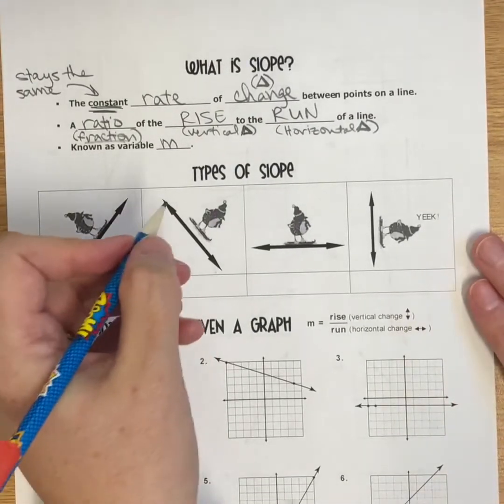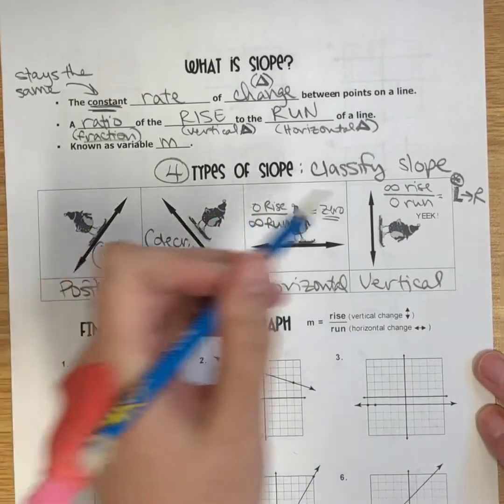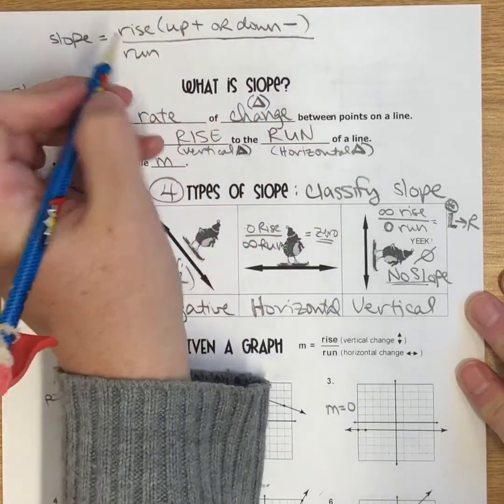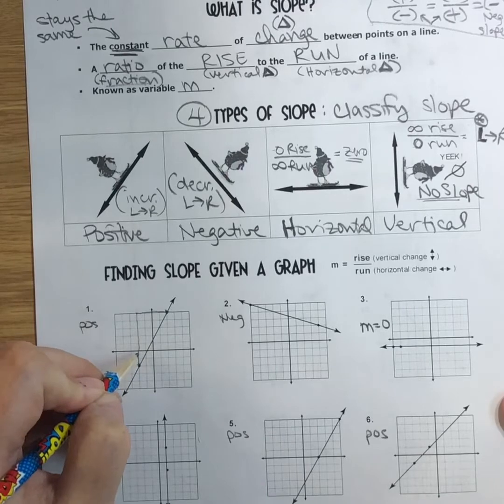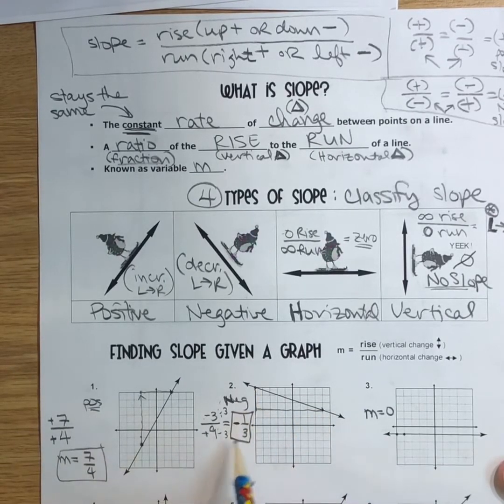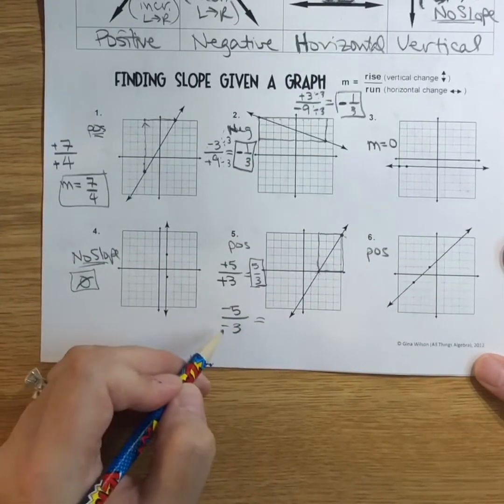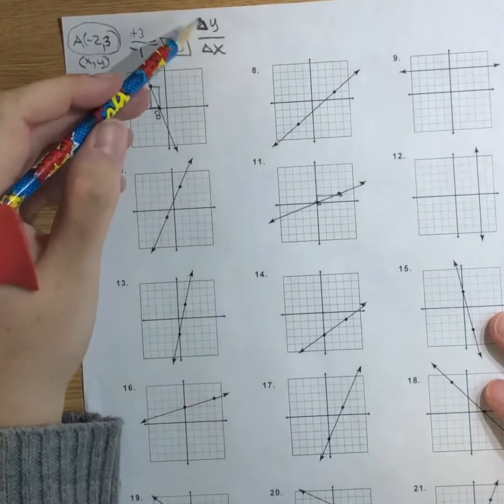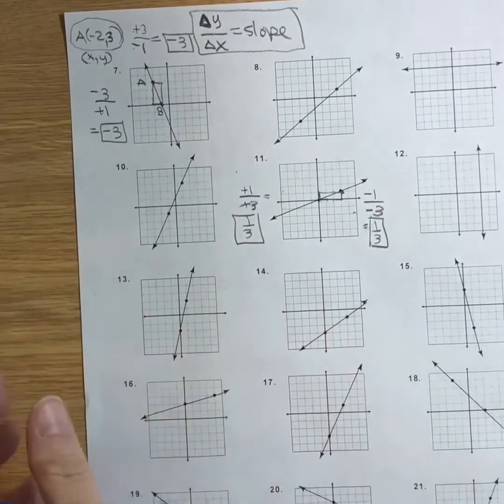Alg1: Slope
Introducing slope with the definitions, classifying slopes, and how to count slope in two directions to get the equivalent slope of a line.